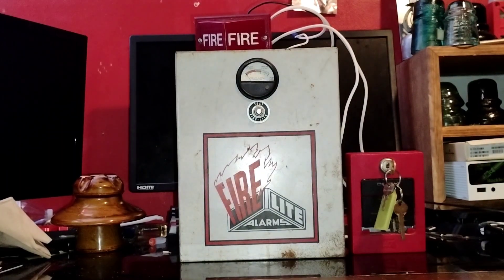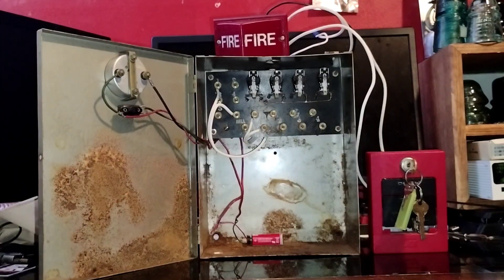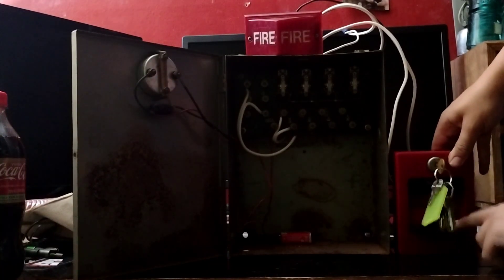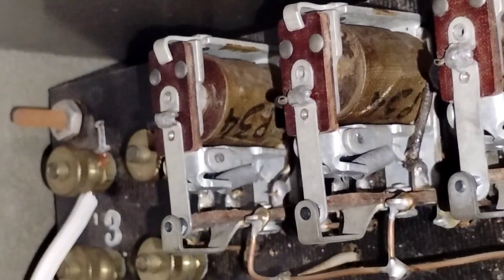*FA Community First!* FireLite Alarms No.RI204 fire alarm control panel demo.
Right here is a holy grail! This video will be showing off my Extremely Rare FireLite Fire Alarm Control panel that only 2 KNOWN in the hobby! Not only is this YouTube's first but also the first video EVER of one of these. Glad to get it documented and I know it's not the best demo but it shows you how it works.

Hope you guys enjoy this video of this very unique fire alarm panel.